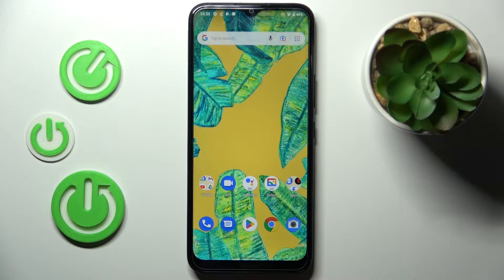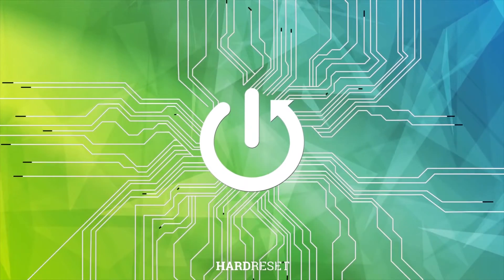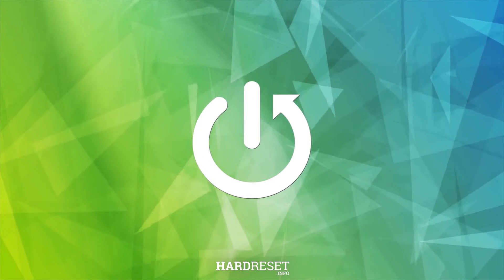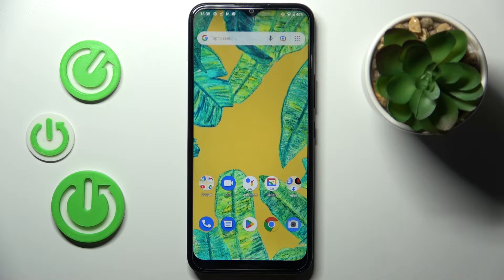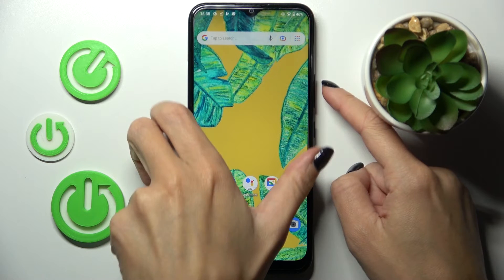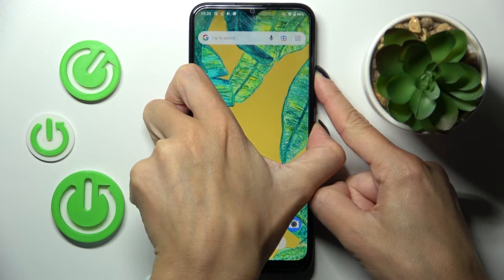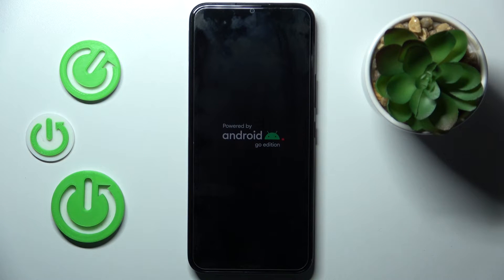How to Force Restart in Nokia C21 Plus - Accomplish Soft Reset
If your Nokia C21 Plus device hangs or freezes, then you should try to force restart in order to fix the issues connected with the performance of this device. Check out how to accomplish the Soft Reset process on a Nokia smartphone in just a couple of seconds. Discover how to repair problems with proper performance of your smartphone just by resetting it. Find out the quick way to power off Nokia C21 Plus successfully and as a result fix the frozen screen.

How to soft reset NOKIA C21 Plus? How to force restart on NOKIA C21 Plus? How to restart NOKIA C21 Plus? How to fix frozen NOKIA C21 Plus? How to fix not responding NOKIA C21 Plus? How to format NOKIA C21 Plus? How to repair NOKIA C21 Plus?